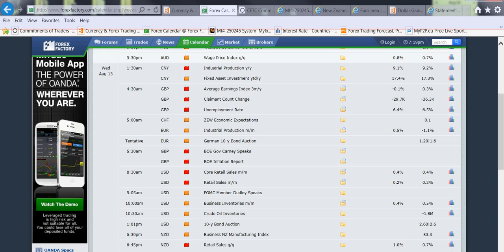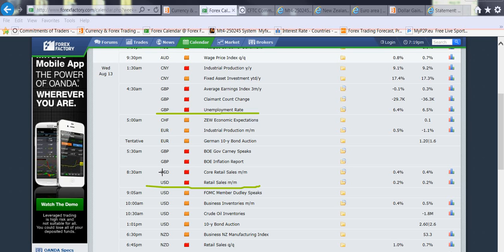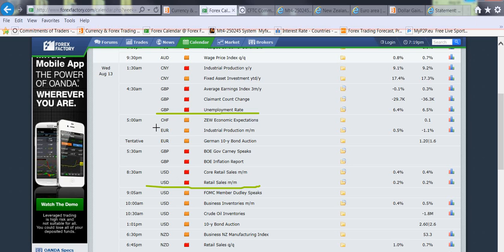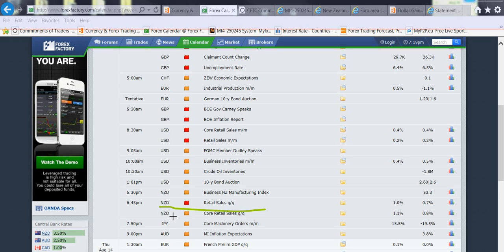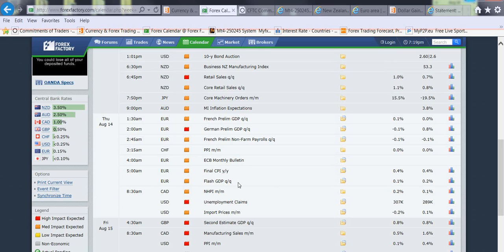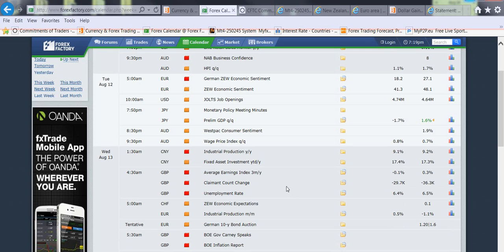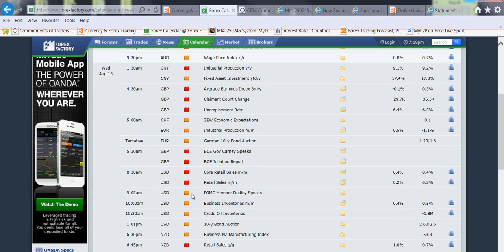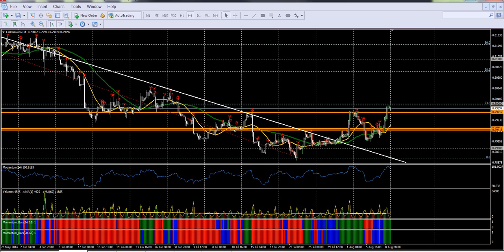Weekly Movers Outlook 8/10 - 8/15 Forex Trading - Happy Trading - MetaTrader 4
Trade Forex? Why?

There are many benefits and advantages of trading forex. Here are just a few reasons why so many people are choosing this market:

No commissions in Forex Trading
No clearing fees, no exchange fees, no government fees, no brokerage fees. Most retail brokers are compensated for their services through something called the "bid-ask spread".

No middlemen
Spot currency trading eliminates the middlemen and allows you to trade directly with the market responsible for the pricing on a particular currency pair.

No fixed lot size in Forex Trading
In the futures markets, lot or contract sizes are determined by the exchanges. A standard-size contract for silver futures is 5,000 ounces. In spot forex, you determine your own lot, or position size. This allows traders to participate with accounts as small as $25 (although we'll explain later why a $25 account is a bad idea).

Low transaction costs in Forex Trading
The retail transaction cost (the bid/ask spread) is typically less than 0.1% under normal market conditions. At larger dealers, the spread could be as low as 0.07%. Of course this depends on your leverage and all will be explained later.

A 24-hour market in Forex Trading
There is no waiting for the opening bell. From the Monday morning opening in Australia to the afternoon close in New York, the forex market never sleeps. This is awesome for those who want to trade on a part-time basis, because you can choose when you want to trade: morning, noon, night, during breakfast, or in your sleep.

No one can corner the market in Forex Trading
The foreign exchange market is so huge and has so many participants that no single entity (not even a central bank or the mighty Chuck Norris himself) can control the market price for an extended period of time.

Leverage in Forex Trading
In forex trading, a small deposit can control a much larger total contract value. Leverage gives the trader the ability to make nice profits, and at the same time keep risk capital to a minimum.

Don't Read Below

earn money from home, home business, online jobs for students, work online, residual income, how to make extra money, telecommuting jobs

part time online jobs, online part time jobs, free online jobs, home work
online jobs at home, make money at home, online typing jobs, online work from home, part time work, online jobs for college students
work from home data entry, data entry work from home, work from home ideas, stay at home jobs, data entry from home, stay at home mom jobs
online survey jobs, part time work from home, legitimate work at home jobs, work from home opportunities, legit online jobs

forex strategies
forex trading pro system
metatrader 4
metatrader 4 tutorial